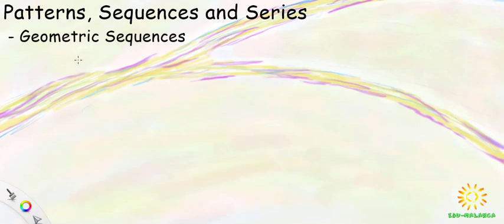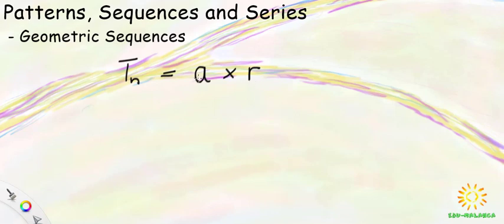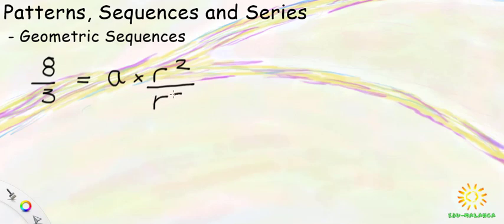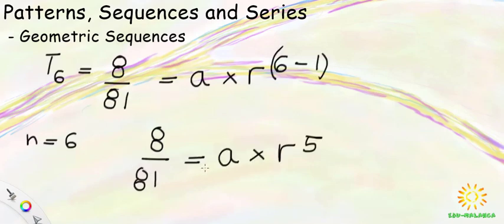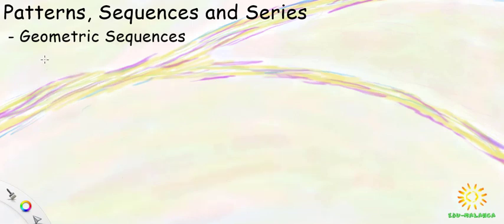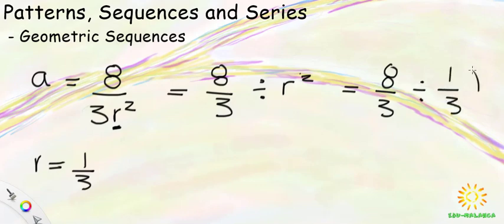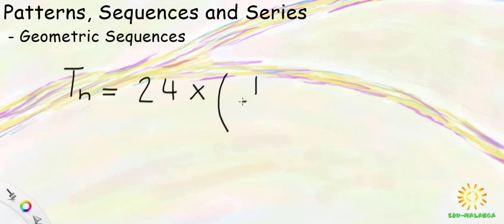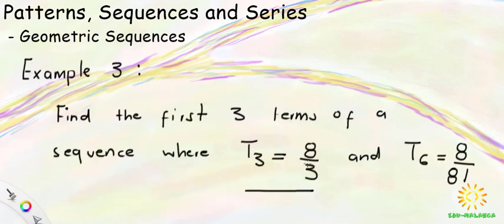SA Matric Maths - Patterns, Sequences and Series - Geometric Sequences Example 3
Tutorial Video of Example 3 in the Lesson "Geometric Sequences"